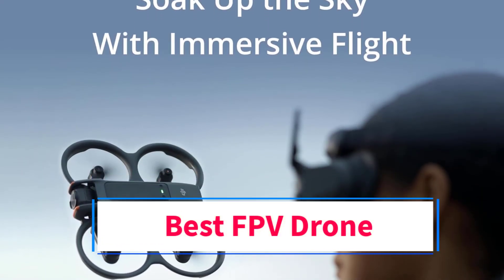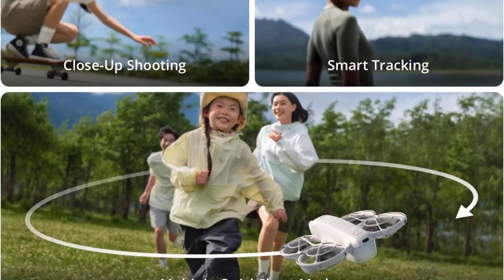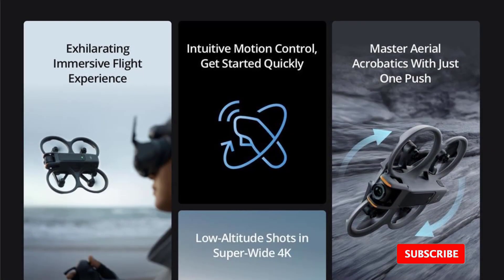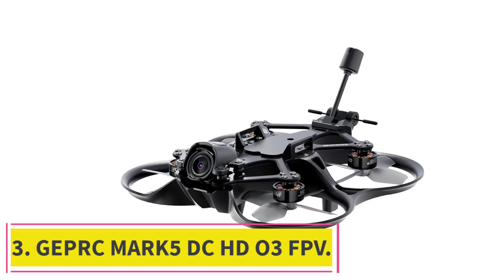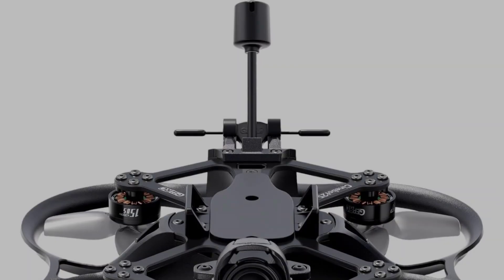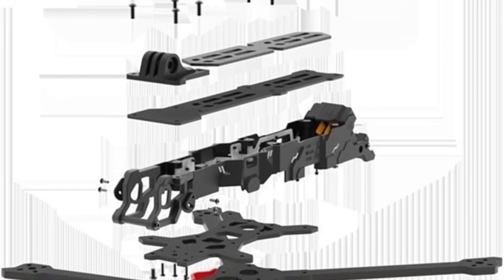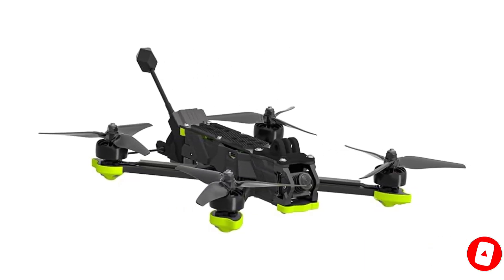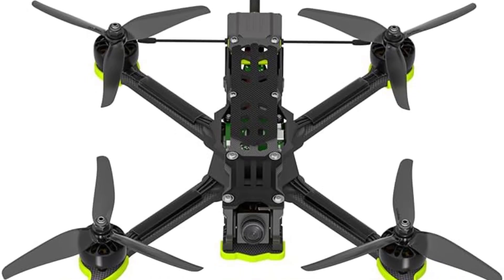✅The Best FPV Drones in 2025 - Ultimate FPV Drone Buying Guide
1. DJI Neo.

2. DJI Avata 2.

3. GEPRC MARK5 DC HD O3 FPV.

4. iFlight Chimera7 Pro V2 O4 6S HD.

5. iFlight Nazgul Evoque F5 V2 O4 6S HD.

In this video, we listed the Best FPV Drones that are available on the market for their true quality, actually, I tried to make the list based on their popularity quality-price durability user opinions and more.